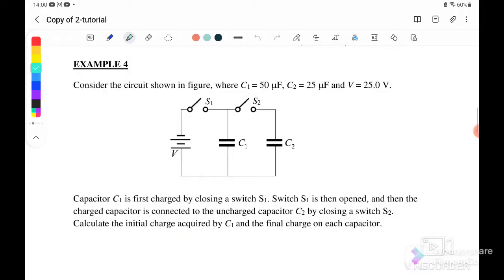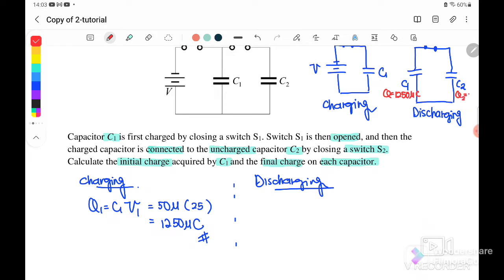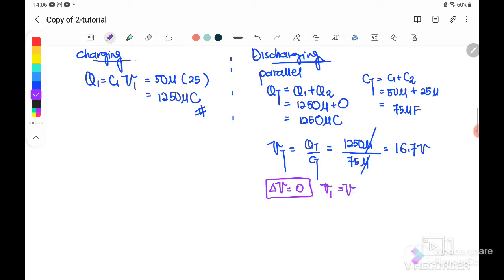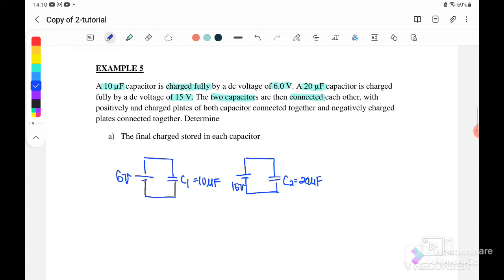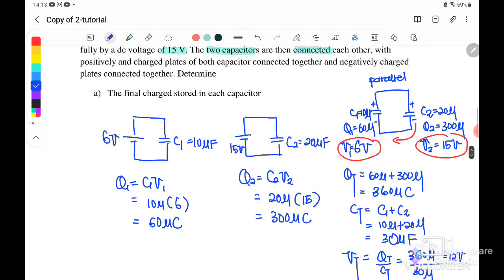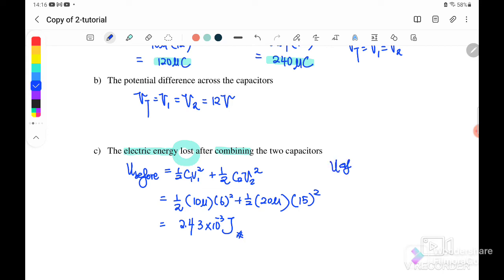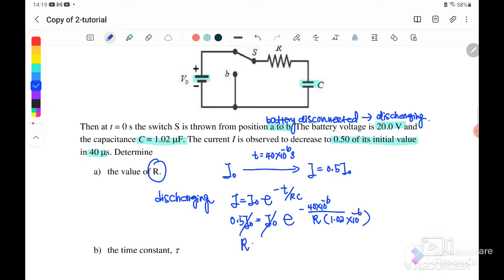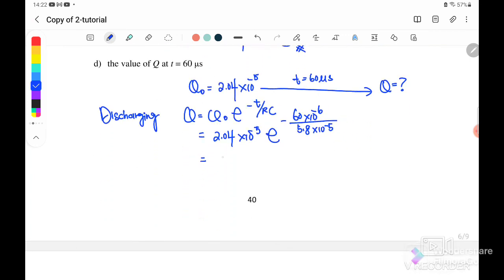2.2: CHARGING AND DISCHARGING IN CAPACITOR || SP025 || PHYSICS